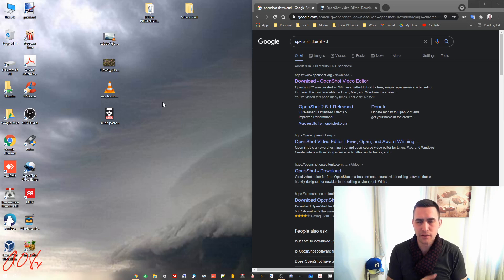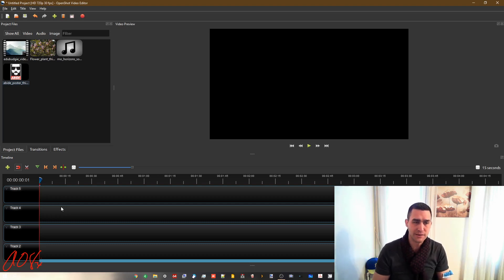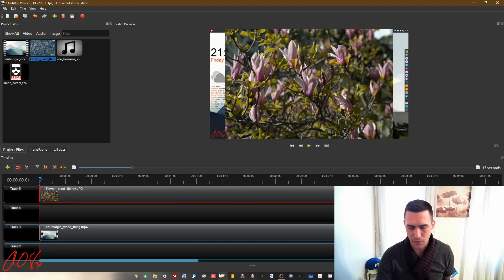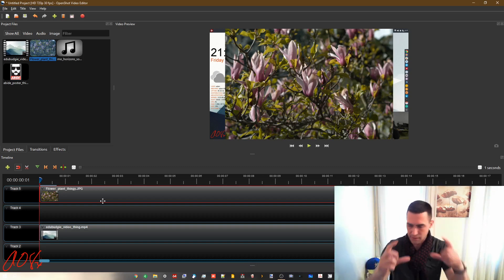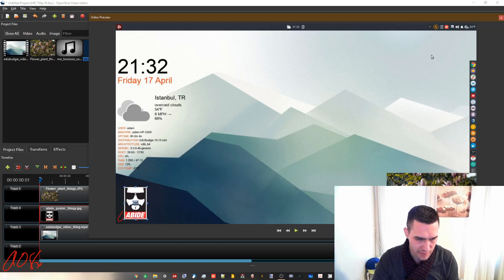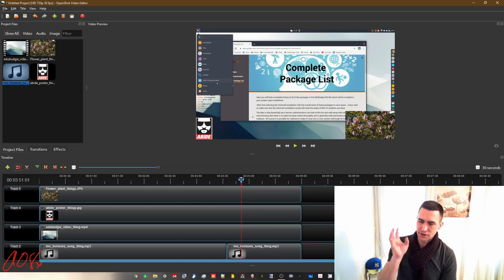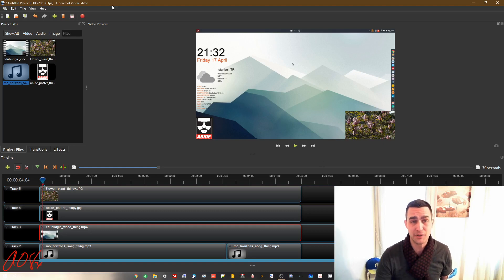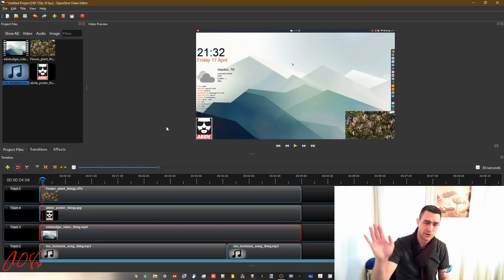HowTo Add Images and Audio to a Video in OpenShot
This one goes over how to use OpenShot to edit a video in order to add still images (and transform them to fit properly as needed) and to replace or add in an audio track.  This can be used to update an older video that you have already made such as is the case with a coworker of mine who needs to update from an older school format.  There is an endless number of use cases for something like this including removing parts of a video that you don't want, adding a laugh track, making a music video, etc.
Hope that this helps someone.  Enjoy!